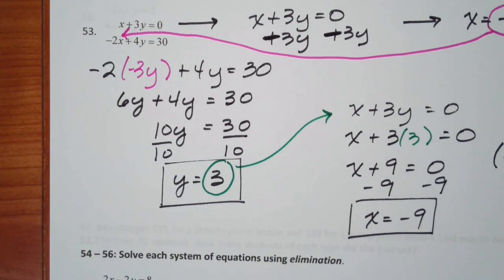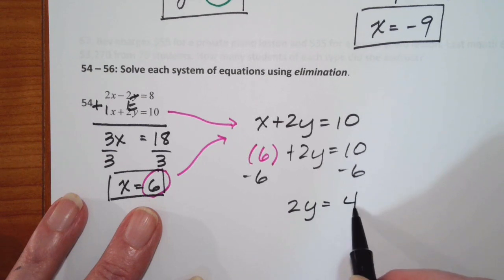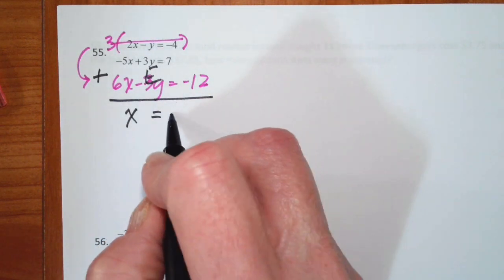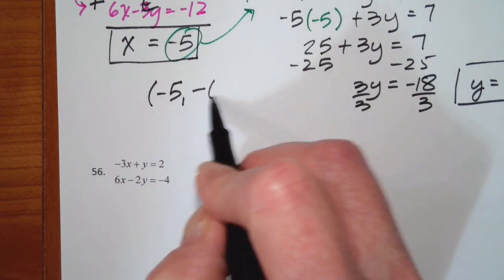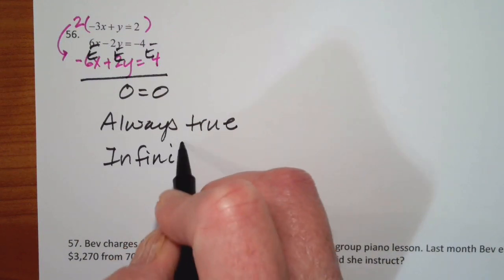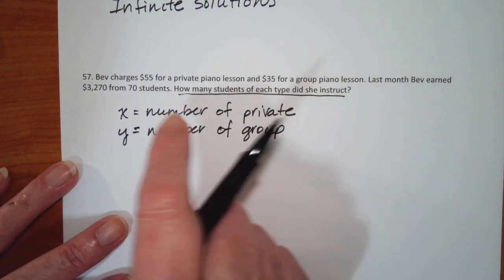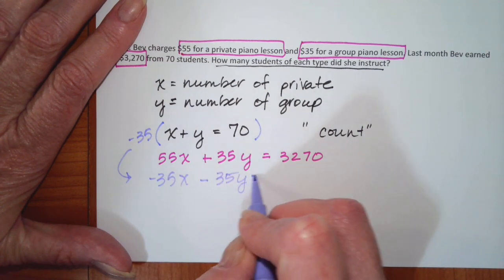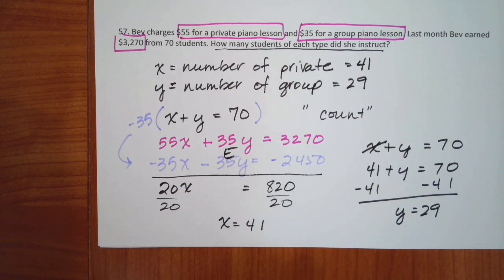ElemAlg unit 4 review problems 54 to 58